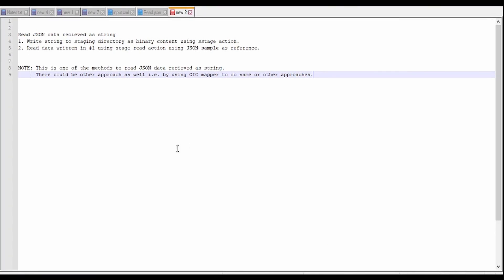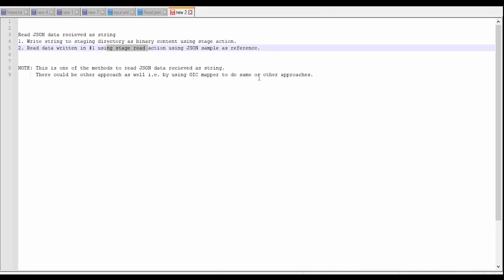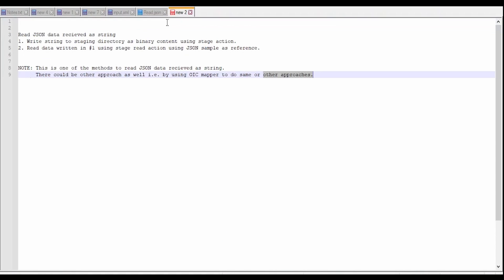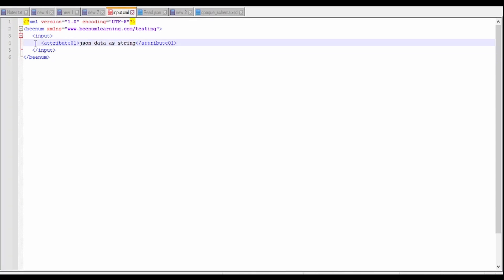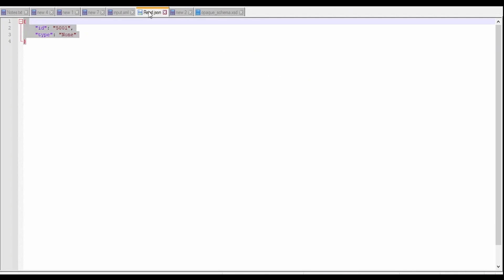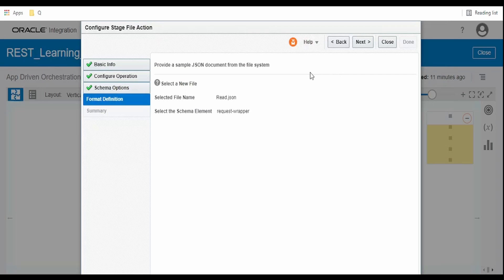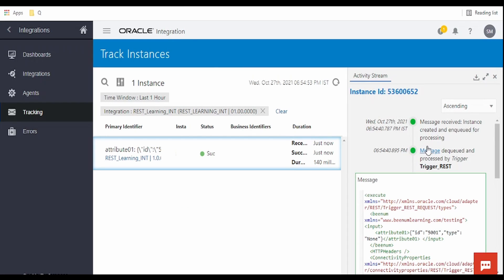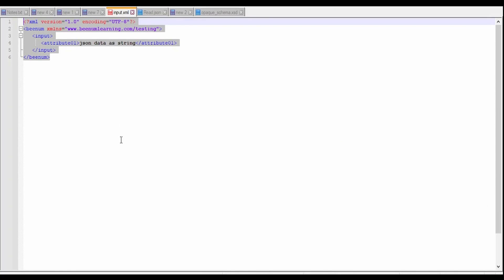How to Read JSON data received as String in OIC Integration | Oracle Integration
This video gives an overview on reading JSON data received as String in OIC Integration | String to JSON | Oracle Integration Cloud